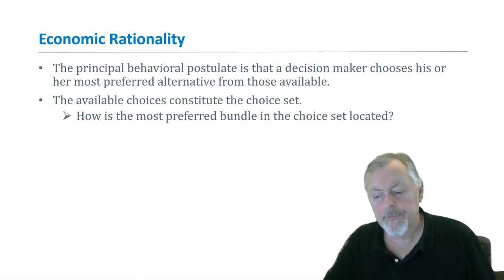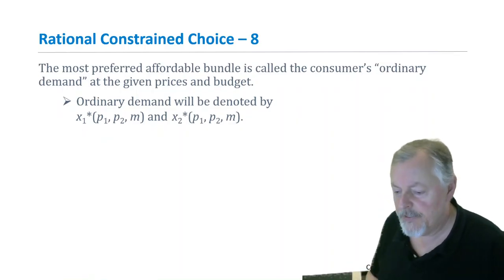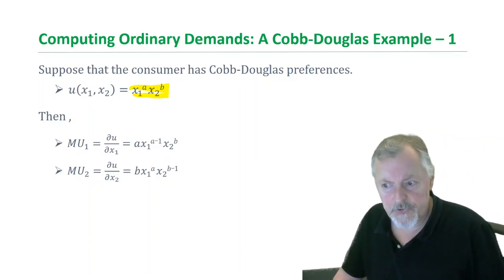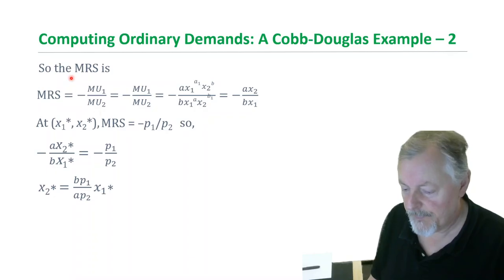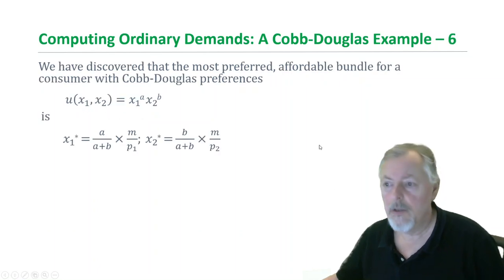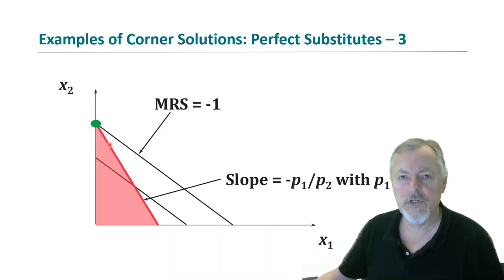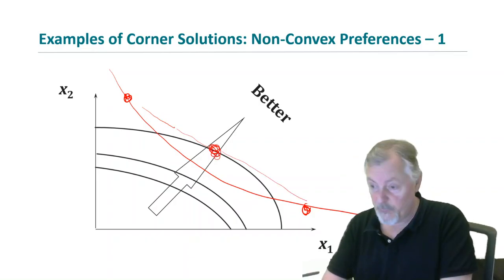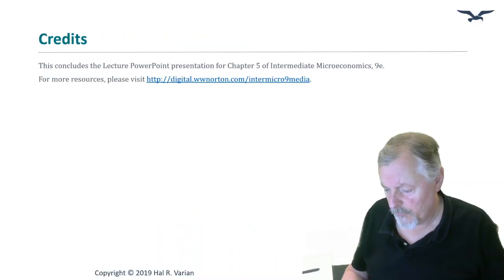301 Ch 5